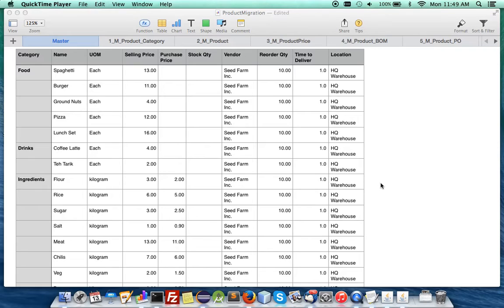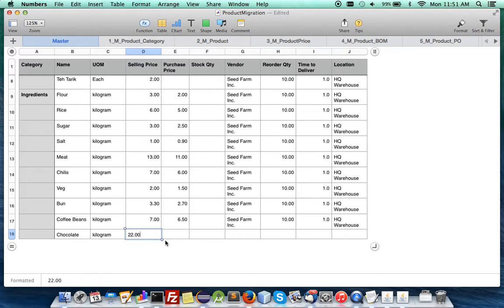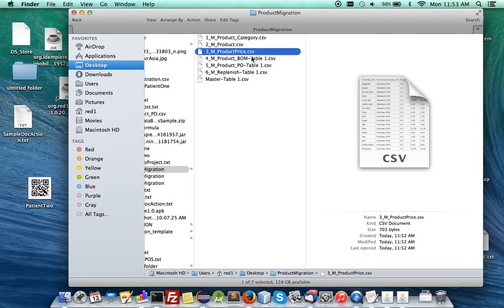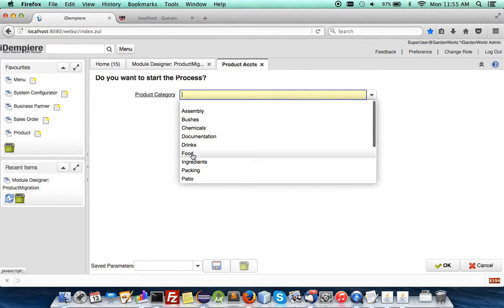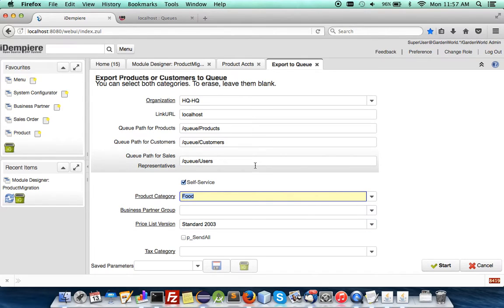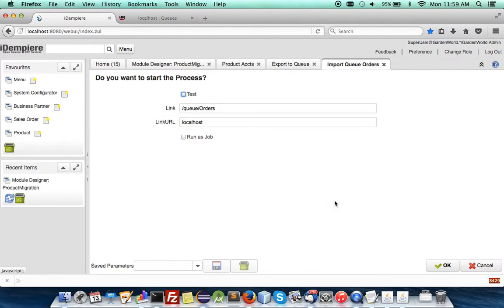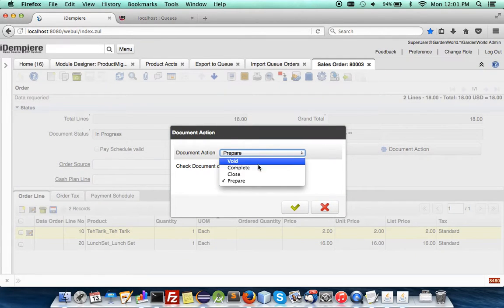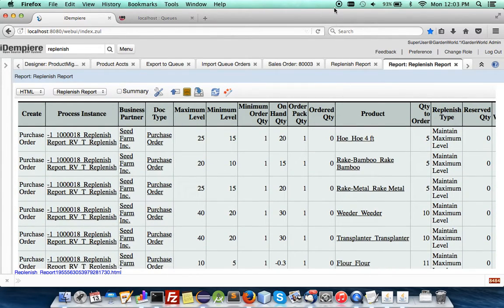Excel Master Data Migration to iDempiere ERP & Unicenta POS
The most powerful video on combining real business Open Source Software ever. Demonstrating how Unicenta oPOS, iDempiere ERP, Apache ActiveMQ together with my blazing Red1 Ninja plugins can transform the whole migration of legacy data from scratch into a fully powered working system.
Not just that, but the doctrine of thin client, thin pipe with heavy server side ERP doing all the intel. Truly intuitive low maintenance and best security because both client and server are offline except for the MQ as a post office.

Everything free as in freedom. Please respect copyright of the respective creators.